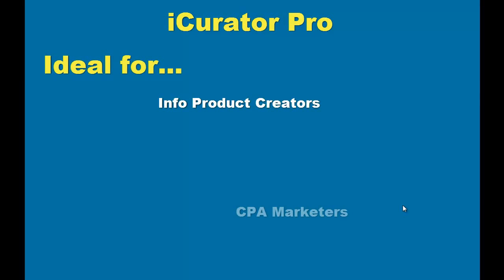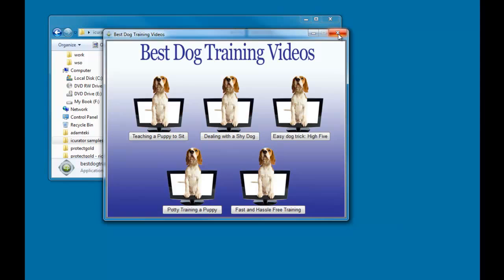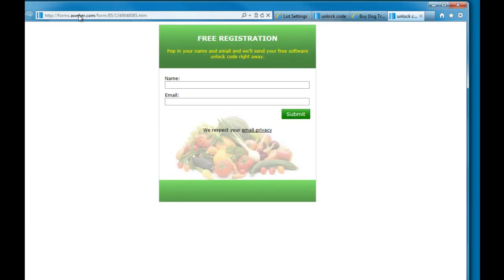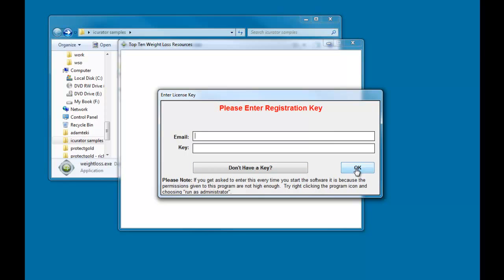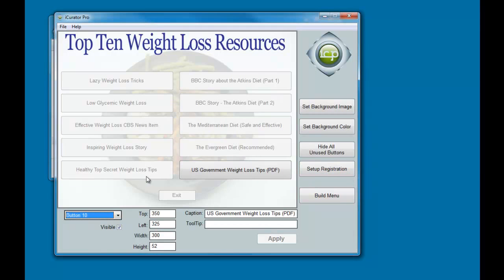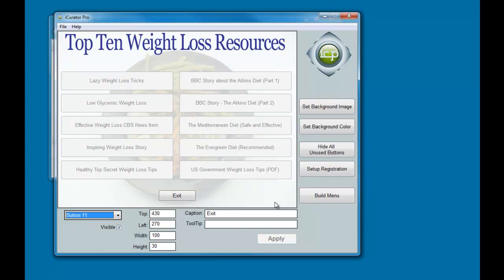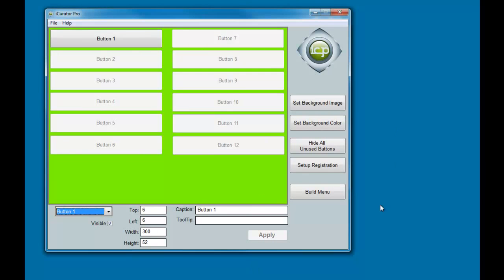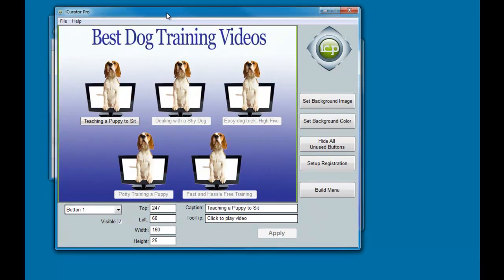Instant Product Creation Is Now Possible With This Brand New Software.mp4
you can use this brand new software to:

    - Create fresh, new and exciting products in minutes.
    - Enhance and Improve existing products.
    - Re-purpose old products into something new.
    - Turn OTHER PEOPLES work into products you can sell LEGALLY.
    - Create Products with certain parts locked.